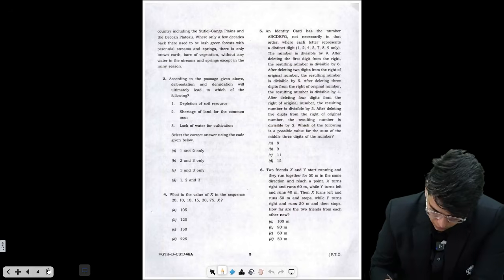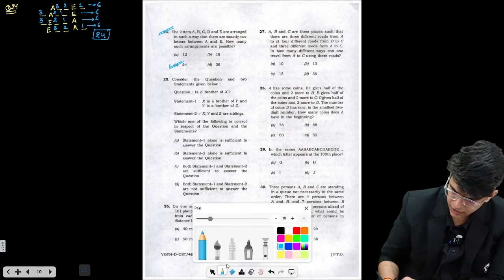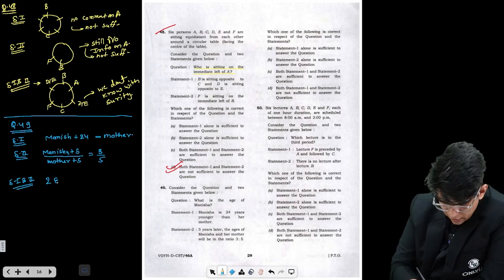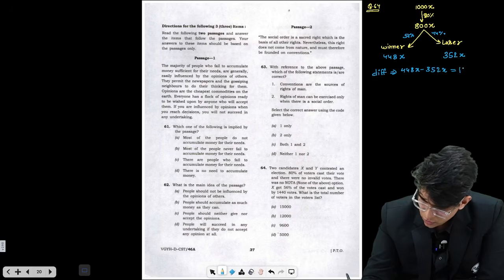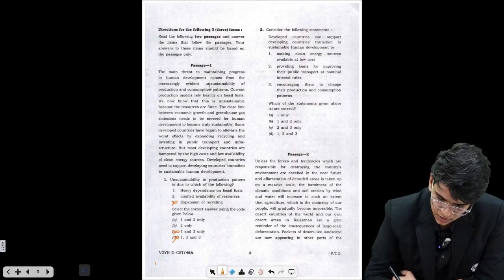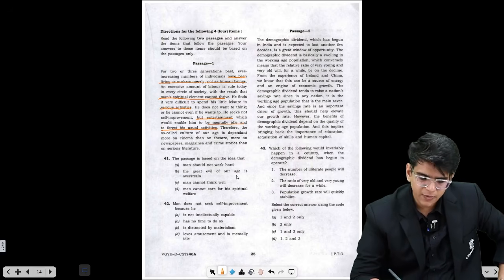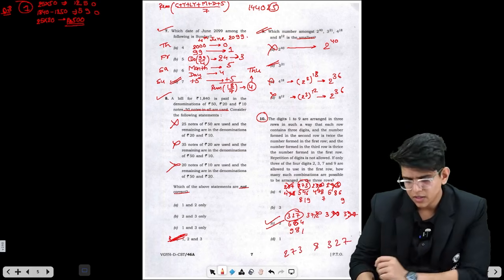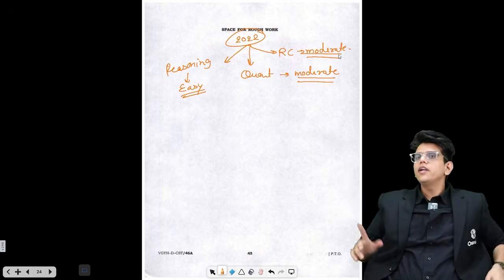CSAT PYQs 2022 - Live Paper Solution ✍️ | CSAT PYQs Year Wise | UPSC Prelims 2026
Crack CSAT with Confidence! 💪
Welcome to the CSAT PYQs 2022 – Free Practice Session, specially designed for UPSC Prelims 2026 aspirants.
In this session, we will solve the previous year’s CSAT questions (2022) in a clear, exam-oriented, and beginner-friendly way.

📘 What You’ll Learn in This Session:
✅ Year-wise analysis of CSAT 2021 PYQs
✅ Smart tricks & shortcuts to solve questions faster
✅ Clear explanation of Quant, Reasoning & Comprehension
✅ How to identify question patterns to boost your score
✅ Techniques to comfortably cross the CSAT cutoff

🎯 Why PYQs Matter?
Because they show you exactly what UPSC expects — pattern, difficulty level, and the mindset required to clear CSAT.

👨‍🏫 Best for:
UPSC 2026 Aspirants | Beginners | CSAT-Focused Learners | Students looking for structured practice